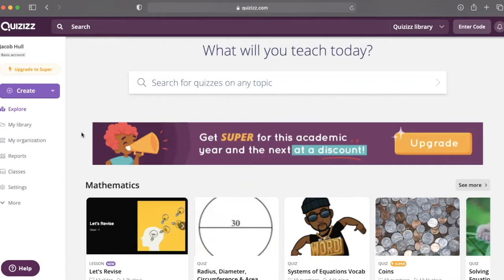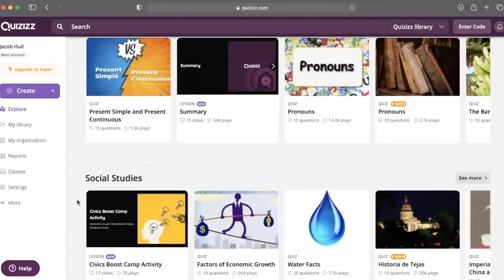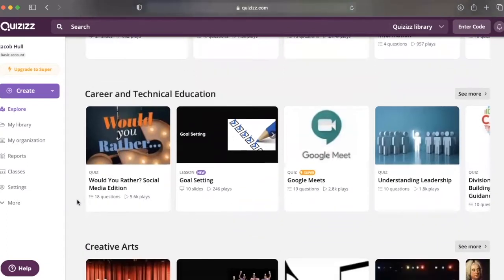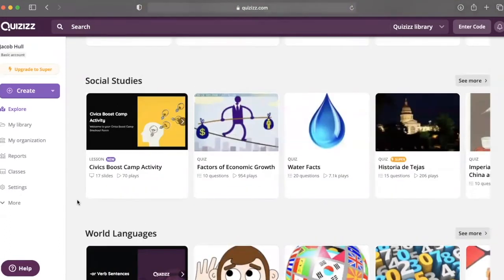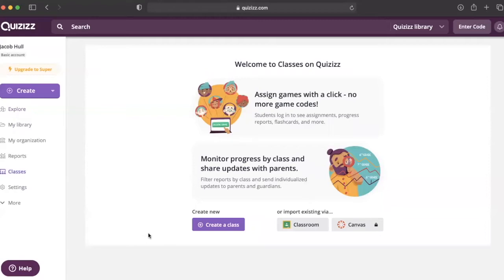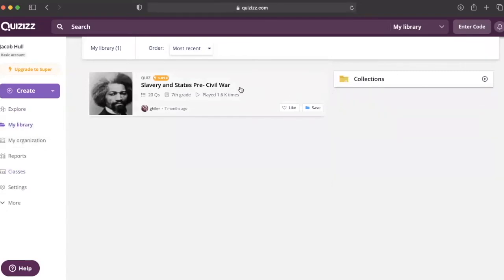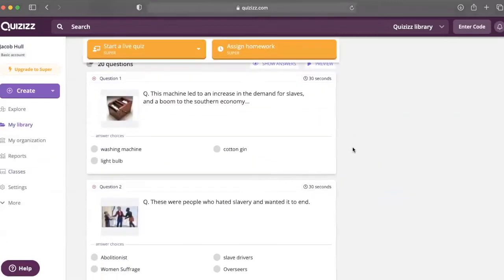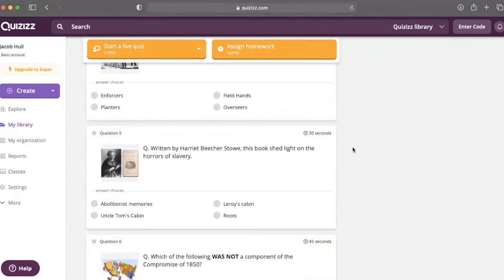Digital Education Hub Hacking Ed Tech for Equity: Quizizz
Welcome to Hacking EdTech for Equity! In this video we are taking a look at Quizizz, a website that allows for easy creation of online quizzes. If you are interested in this website you can find it